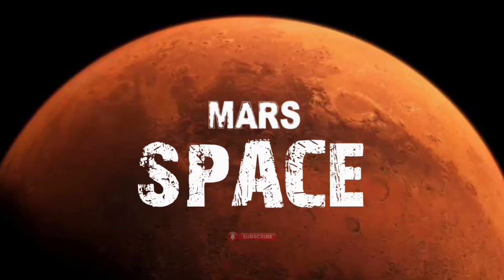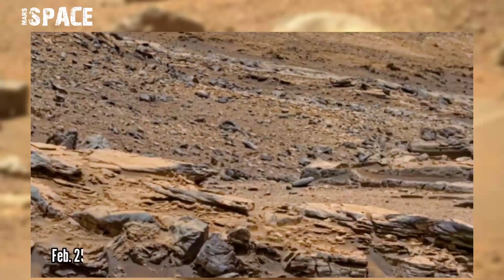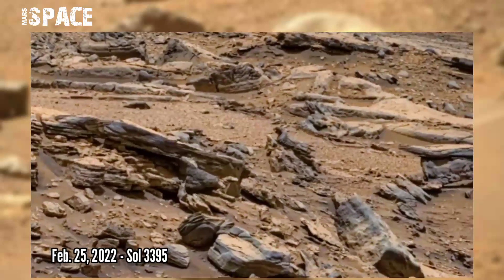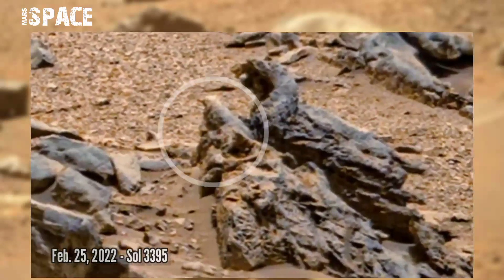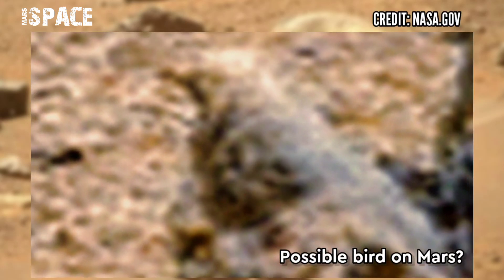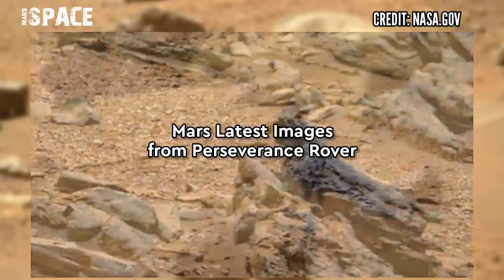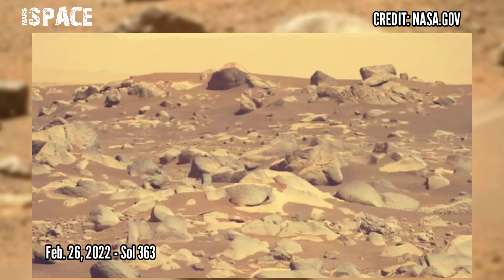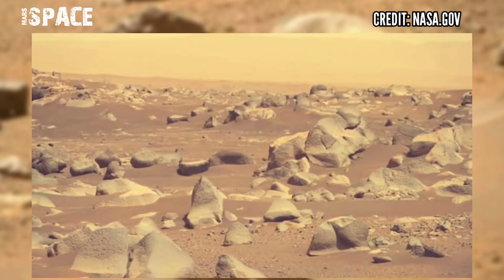NASA's Mars Curiosity Rover acquired latest images | Mars Perseverance Rover new pictures 2022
In this video we have shown a bird on Mars spotted by Curiosity Rover with Latest Pics of Red Planet from Perseverance Rover of its mission.

Credit: NASA.GOV
NASA/JPL-Caltech